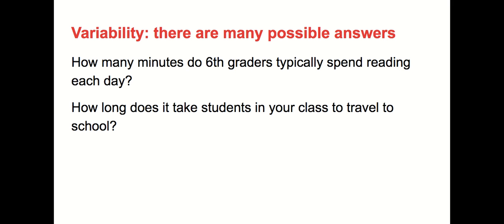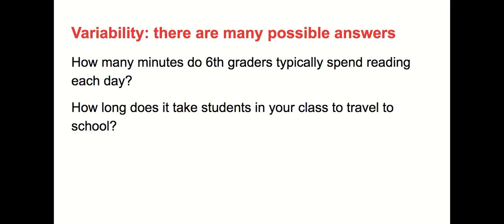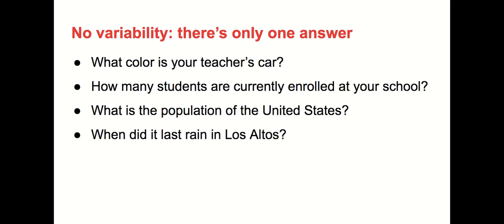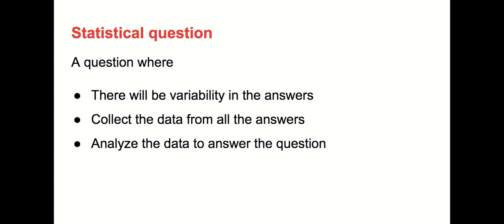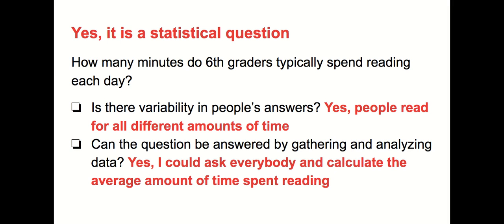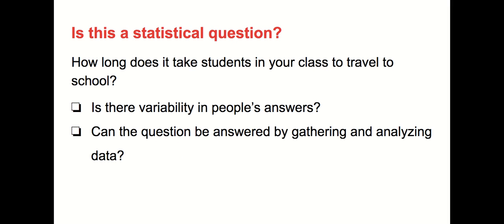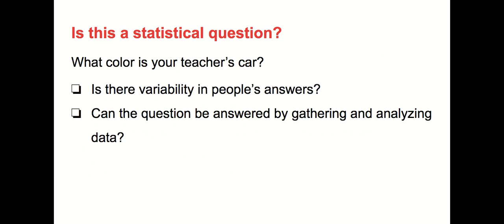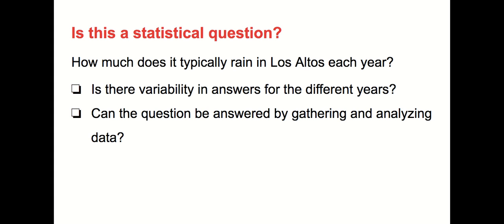Short version of 6.8.02 Statistical Questions - Google Slides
6.8.02 Statistical questions